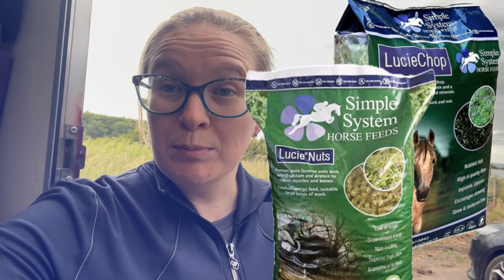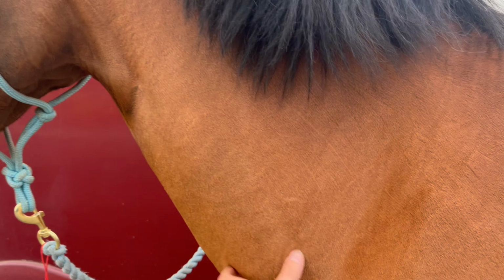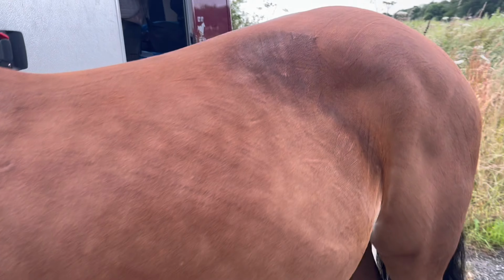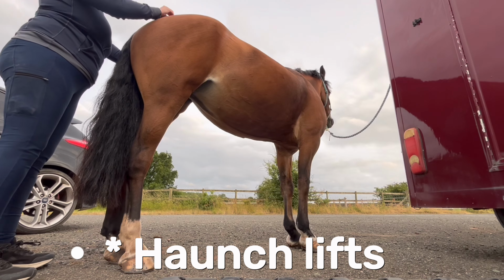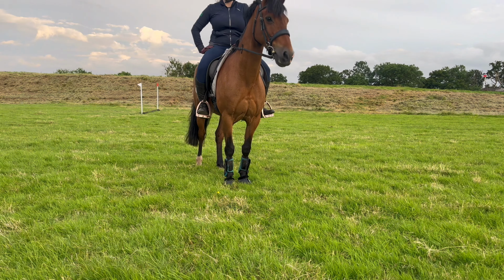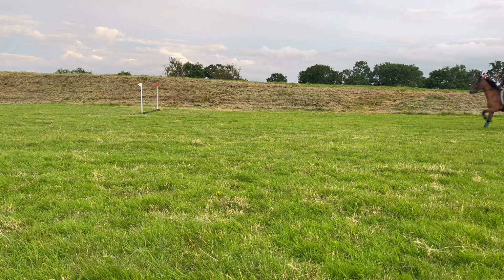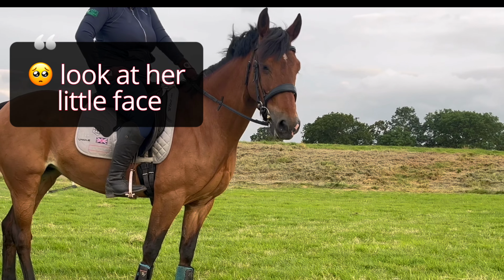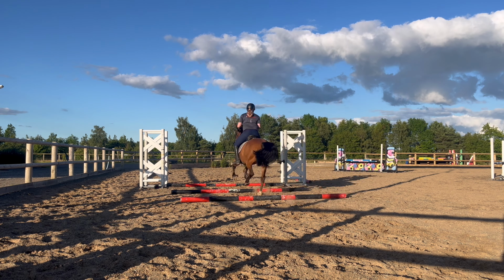VET REVIEW DAY